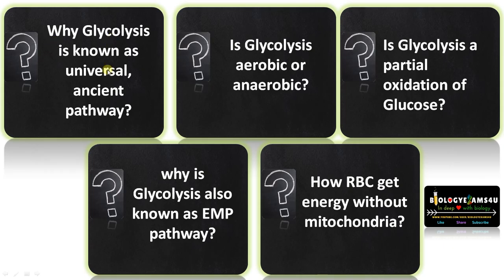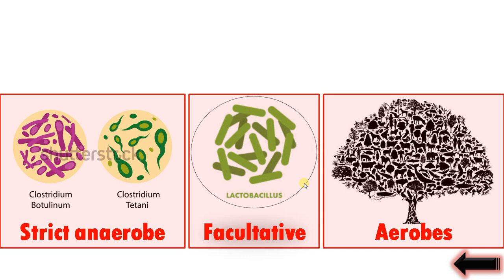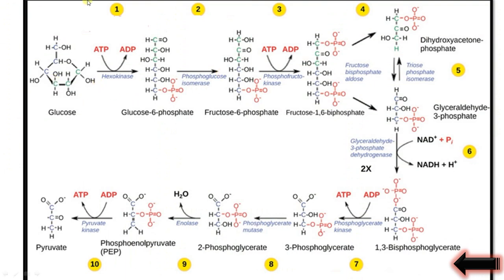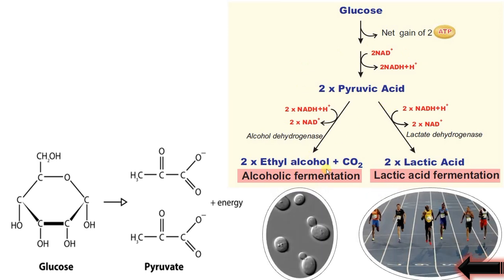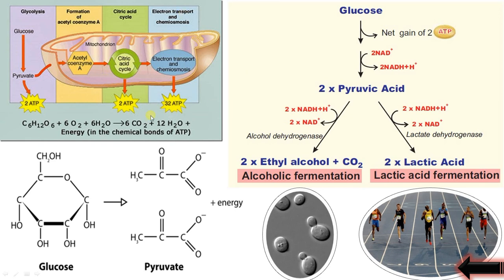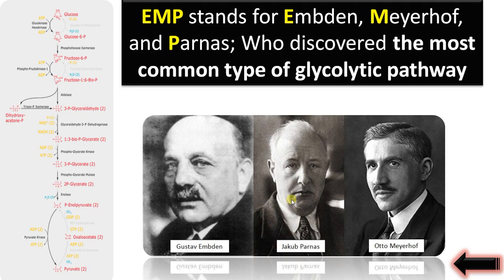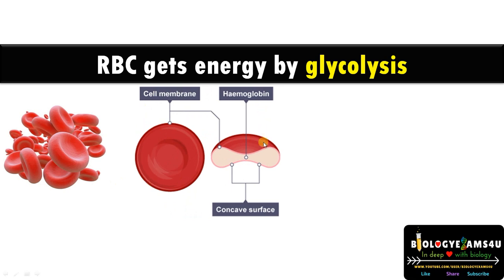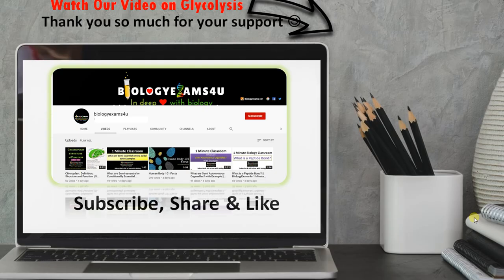Why Glycolysis is known as common pathway? Is Glycolysis anaerobic and is a partial oxidation?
00:00| Introduction
00:10| Why Glycolysis is known as universal, ancient pathway?
01:24| Is Glycolysis aerobic or anaerobic?
01:55| Is Glycolysis a partial oxidation of Glucose?
03:30| Why is Glycolysis also known as EMP pathway?
04:10| How RBC get energy without mitochondria?

Cellular respiration Video
8 Steps of Krebs Cycle (Citric Acid cycle), Enzymes and Step Wise Reaction Simplified 8 min||